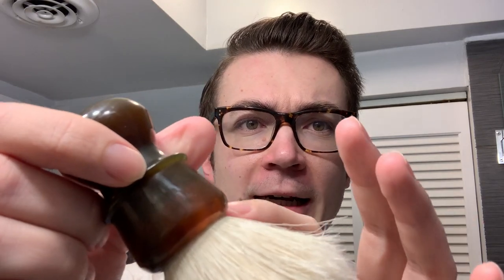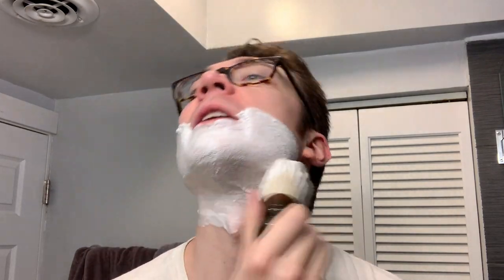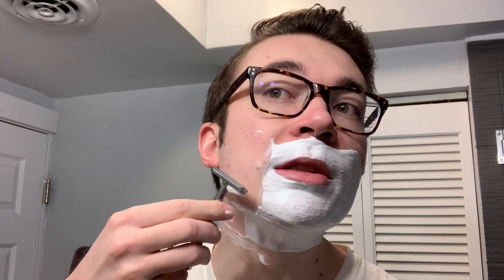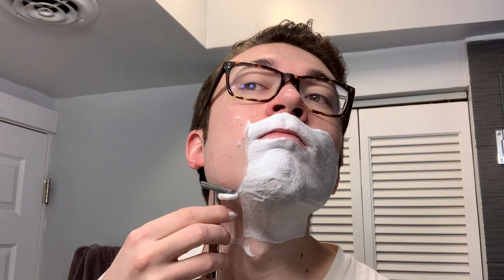Blackland Vector, Thäter Premium Boar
Gear Used:
Brush: Thäter Premium Boar
Razor: Blackland Vector
Blade: Schick Proline B-30 (6)
Lather: Palmolive - Classic - Cream
Post Shave: Spartium Natural Cosmetics - Meštar - Aftershave Lotion